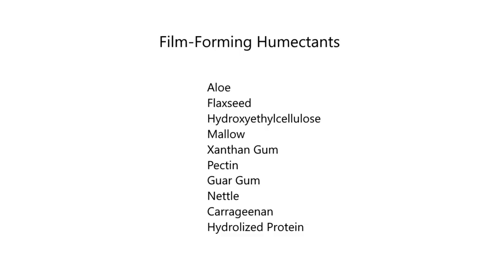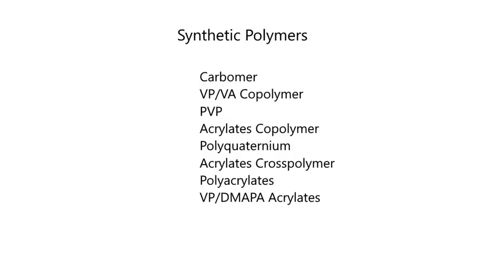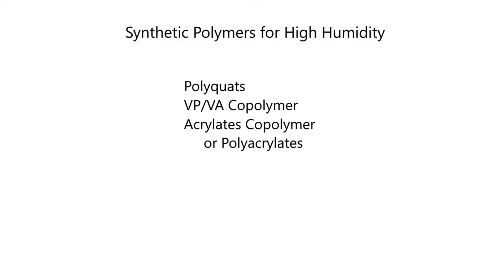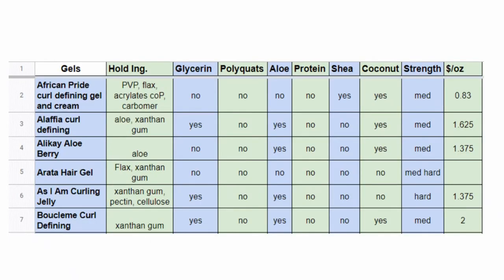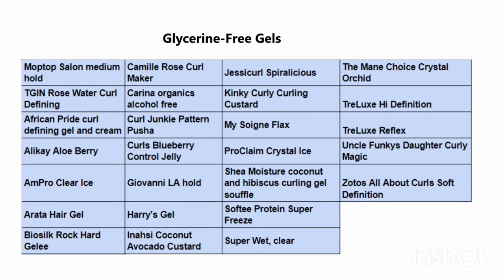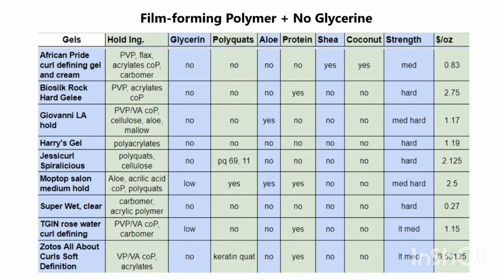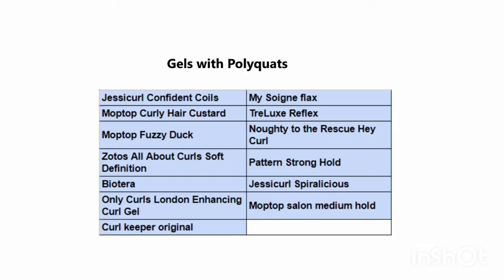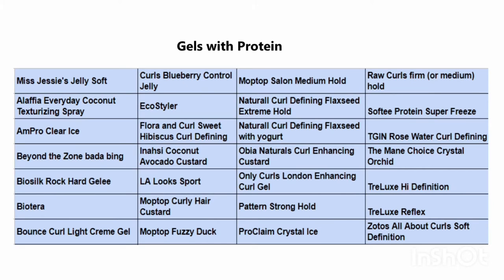How To Find a Gel That Works For Your Curly Hair | Not Sponsored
In this video I talk about the spreadsheet of hair gels, where I compare ingredients and price of a ton of gels.  I also talk about how to pick a gel that works for your hair, and what ingredients are best for different types of weather.

I don't include any gels with silicones; these are all curly girl method friendly.  I plan to update this list as I become aware of more products.

Navigation:
Glycerin and humidity: 0:00:52
Film-forming humectants: 0:01:57
Synthetic polymers and film formers: 0:02:22
Ingredients for high humidity: 0:02:48
Explanation of the table: 0:02:56
Some Glycerin-free gels: 0:03:22
Some Gels for high humidity: 0:03:41
Some Gels with polyquats: 0:03:47
Some Protein-Free Gels: 0:03:56
Some Gels with protein: 0:04:04
Tips for humid weather: 0:04:24
Tips for dry weather: 0:04:54

Places to search products by ingredient:
Curlscan; you can go to the A-Z product list and filter products by ingredient.  Shows ingredient list for products.  *Doesn't consider guar hydroxypropyltrimonium chloride to be a polyquat: